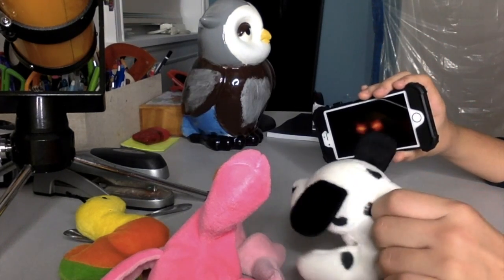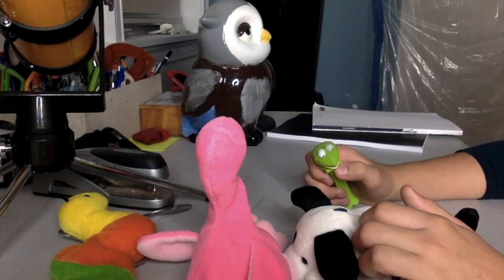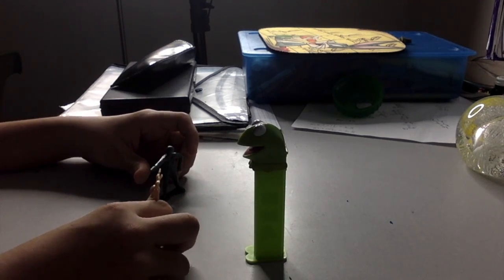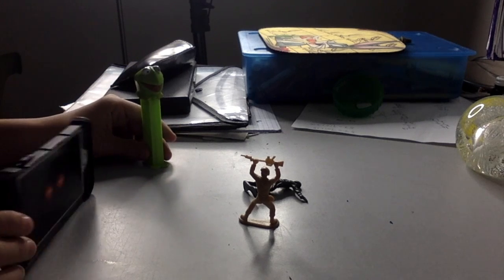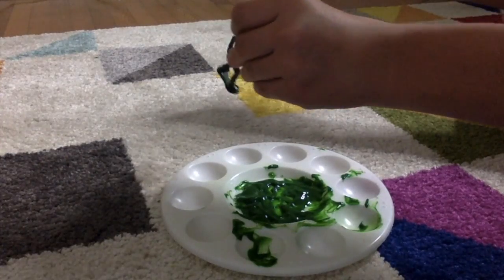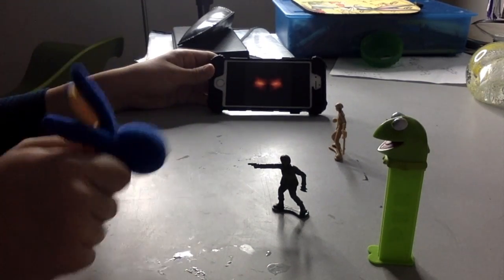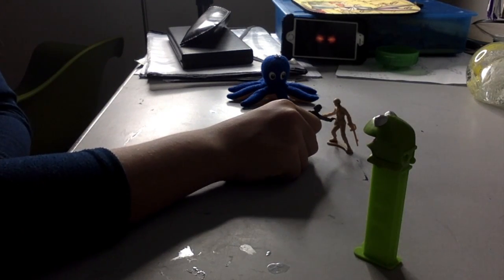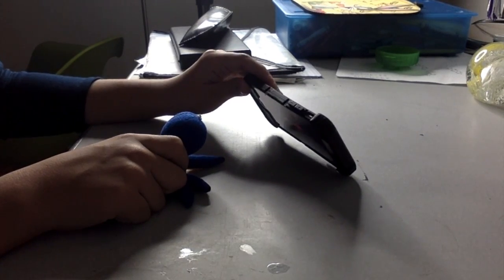The Two Soldiers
This video is about The Two Soldiers